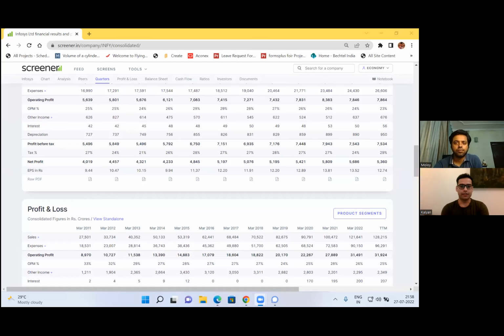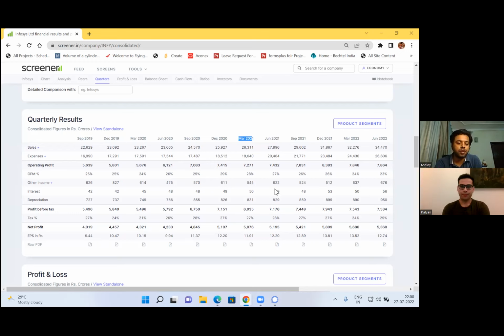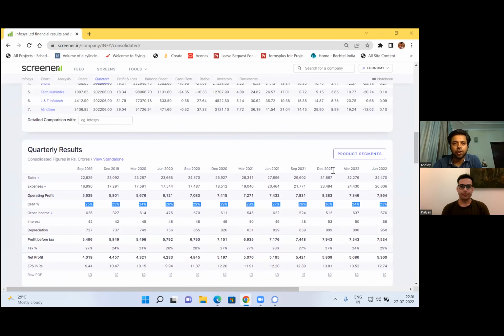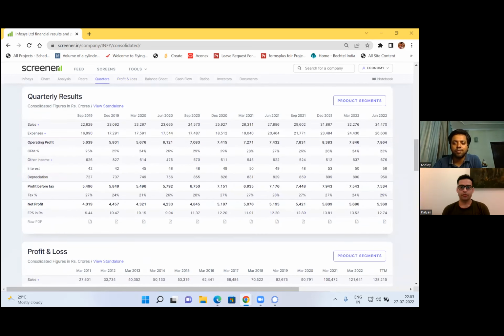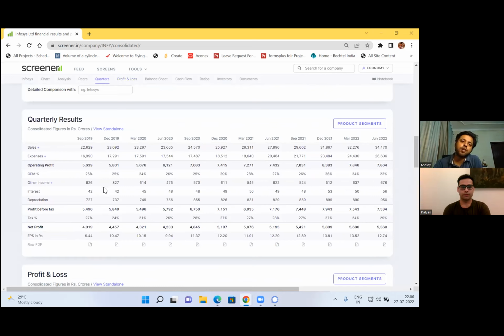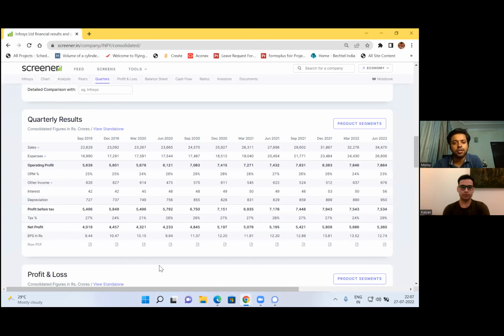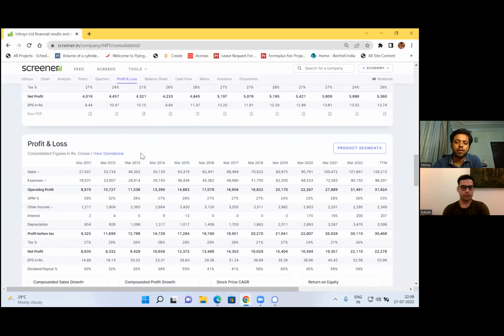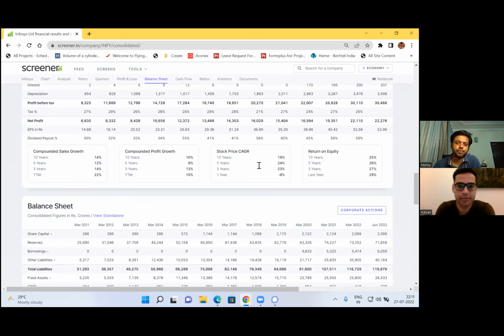Basics of Fundamental Analysis - Part 3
Third video of the series - Basics of Fundamental Analysis

Previous 2 videos link -